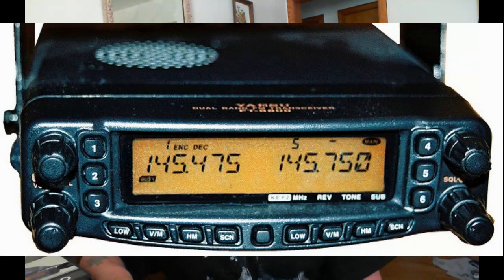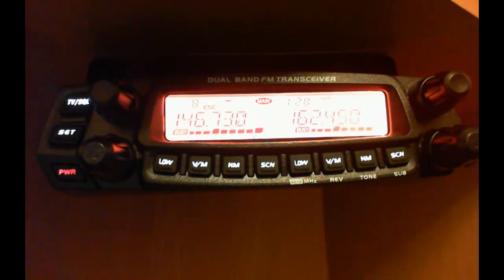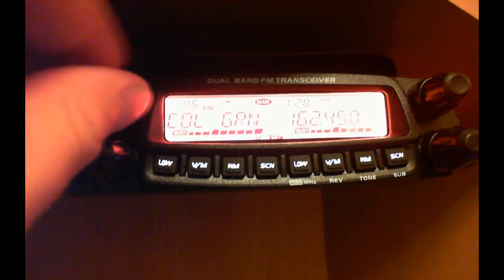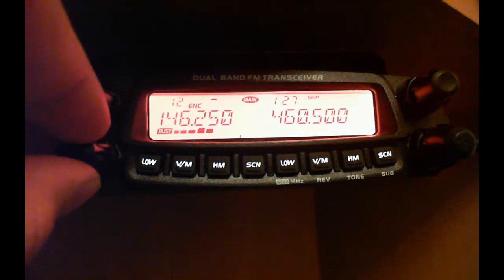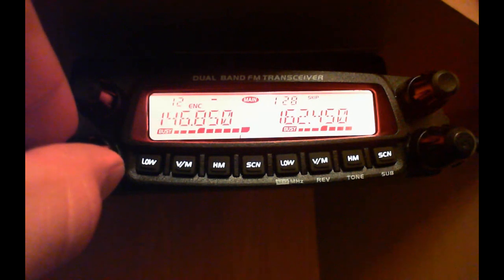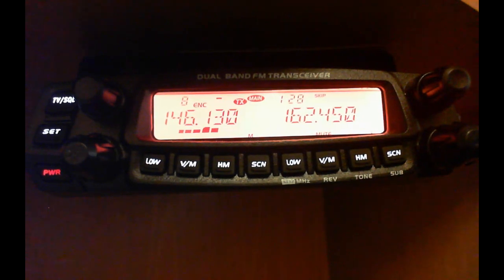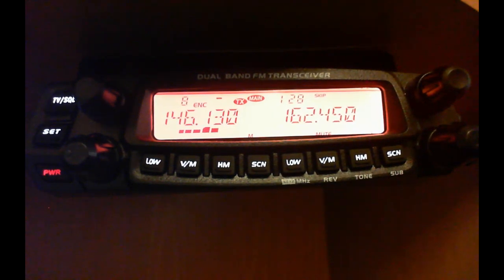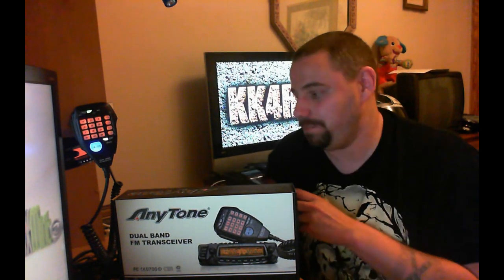Anytone 5888UV Review/Overview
This is my Overview/Review of the Anytone 5888UV. I apologize for the video/audio delay. This seems to be an issue after editing.